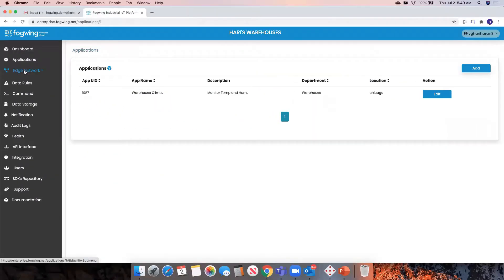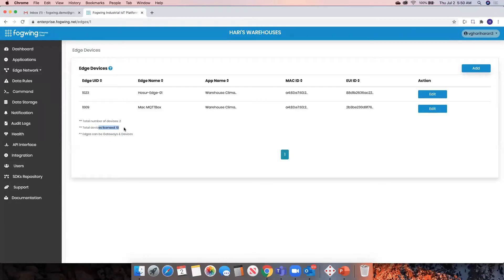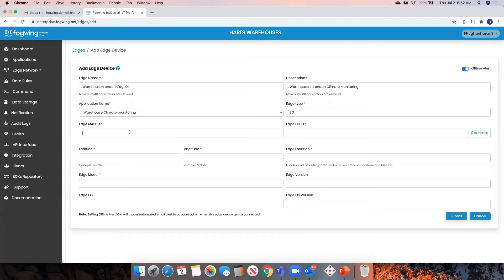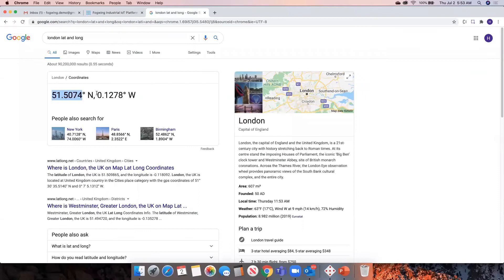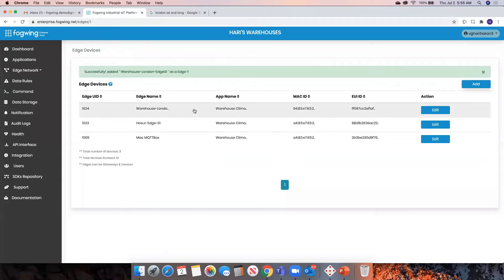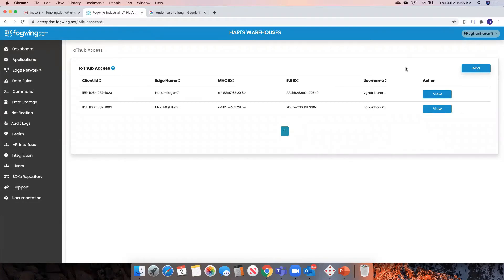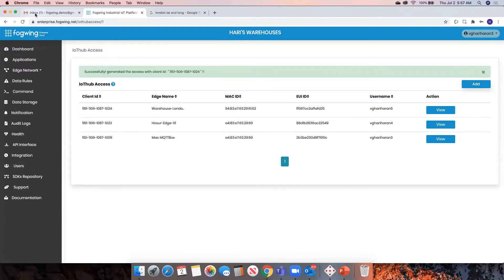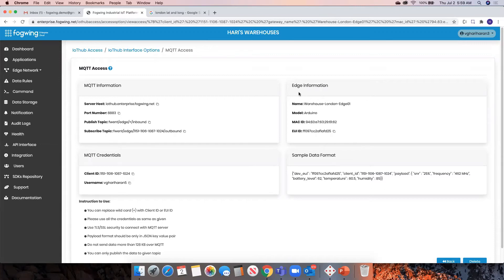Part 3: How to manage device in Fogwing IIoT Platform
The Fogwing IIoT Platform provides everything you need to build your Industrial IoT infrastructure. Our No-Code IIoT Platform will fulfill all your needs from IoT deployment, monitoring, and governance.

Our Industrial IIoT Platform comprehensive capabilities helps to connect any assets securely, collect data, validate, apply rules, storage in cloud, data analytics, trigger alerts, send downlink commands, integrate with OT-IT applications

To add/create a new edge device configuration as part of your application:

1. Go to the left side menu of the Fogwing platform and click on the "Edge" menu item to load the edges page.
2. Edges page will display the existing list of edges that are already configured in the Fogwing cloud. If you have not created any edges before, the page will display a message as "No Edge Available".
3. Now, click the "Add" button on the top right corner of the page to open the "Add Edge" page.
4. Now, enter all mandatory fields in the edge page as provided above.
5. Once all fields or mandatory fields are entered, click on the "Submit" button to configure the edge information in the community cloud.
6. Once you have submitted, the fogwing application (also known as control center) will display the success message as shown below.